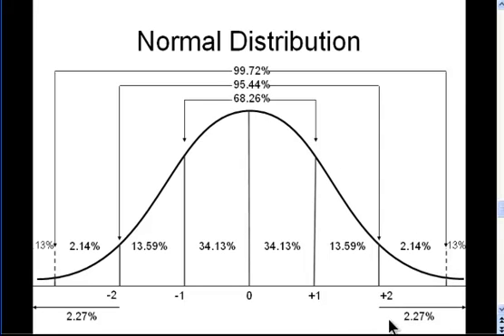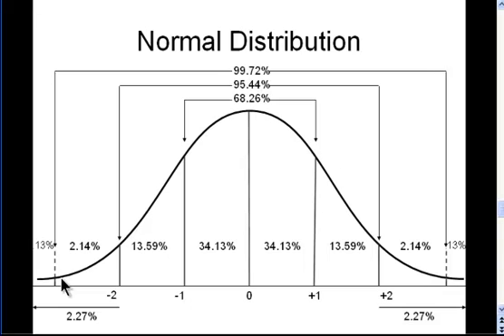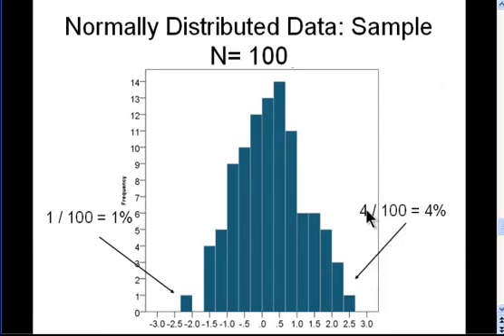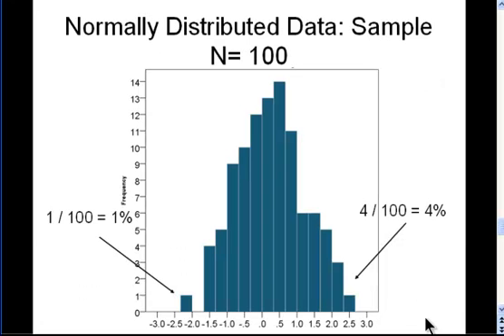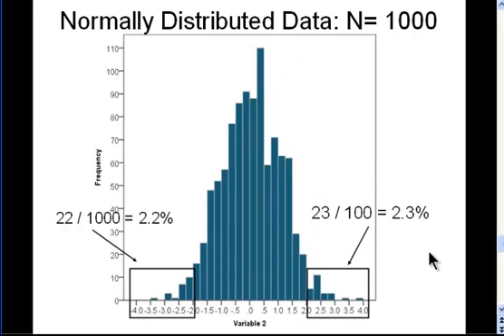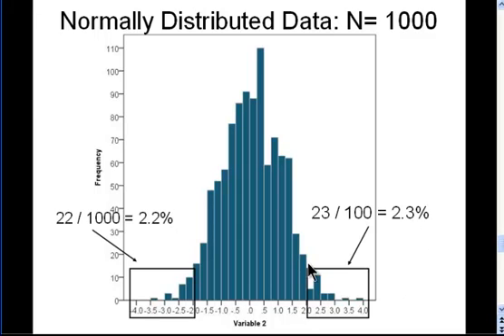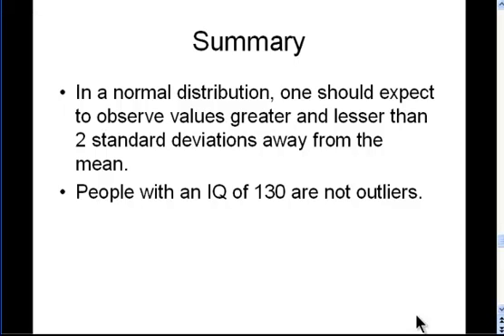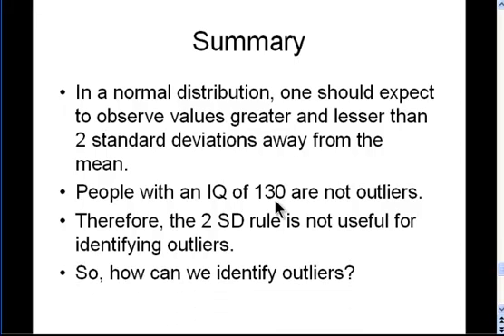Outliers: *Never* Make This Common Mistake (part 2)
I discuss and criticize a commonly articulated rule for identifying outliers: the 2 standard deviation above and below the mean rule. I demonstrate why it is statistically absurd and point out how it is harmful.